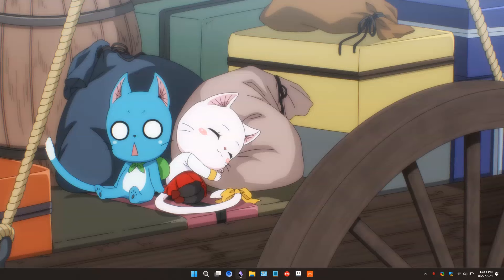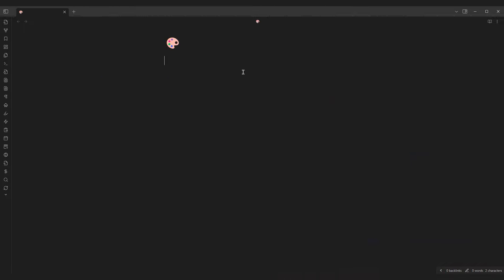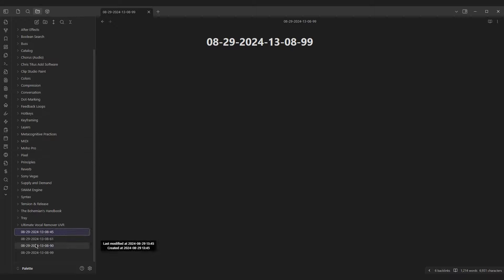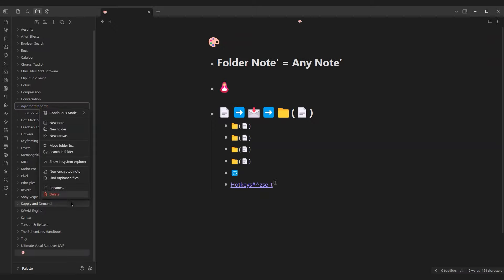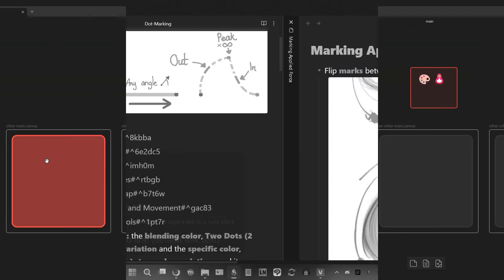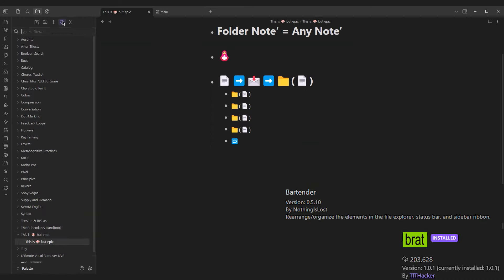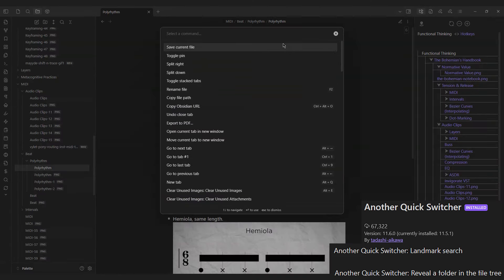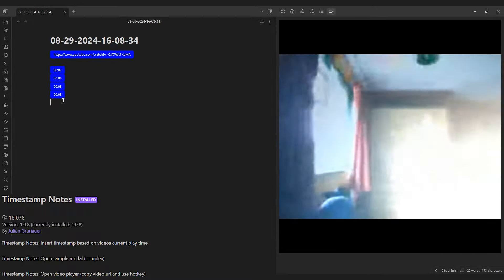Obsidian: The Brain's Keyboard 3 - "Folder Notes & The Russian Doll Effect"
Every update I've made up until now.
Matryoshka = Russian Doll
A/N:
As of October 6th, 2024, The Note Folder Autorename plugin has been superseded by the Folder Notes plugin.
By October 27th 2024, The Timestamp Notes plugin has also been superseded by the Media Extended plugin.
Also, apologies for the mic's poor quality in this video, it will only work in mono. Rest assured that future videos will improve from this technical difficulty.

Timestamps:
0:00 - Spawn Point
0:32 - Folder Note = Any Note (Matryoshka Principle)
0:43 - File Chucker + [Folder notes]
1:01 - Left/Right-Clicking Notes + Move Files towards any Folder Note
1:16 - Reveal Current File in Navigation
1:23 - Merge with Note Composer + Link & Create with Note Auto Creator Command
1:30 - Right-Click & Rename to Release Note from Folder Note
1:40 - Move current file to another folder
1:46 - File Cooker (Prelude)
1:54 - File Cooker
2:34 - Bartender
2:45 - Strange New Worlds
2:51 - Map of Content
3:05 - Another Quick Switcher
3:17 - Omnisearch (Bonus)
3:25 - PDF++
3:29 - Better File Link
3:33 - Timestamp Notes
3:48 - Call to Action